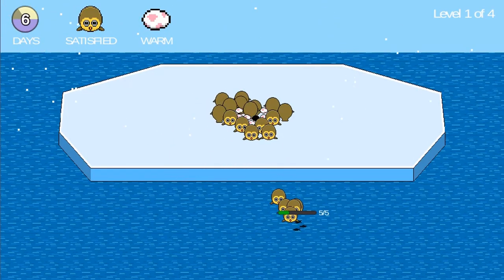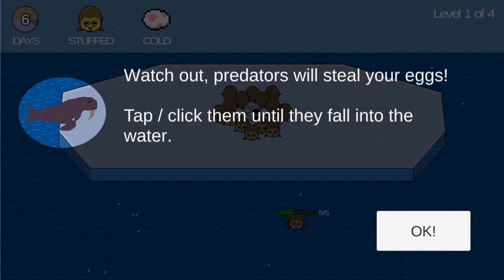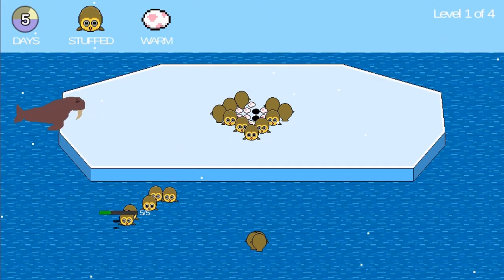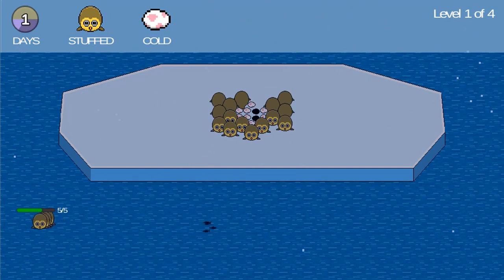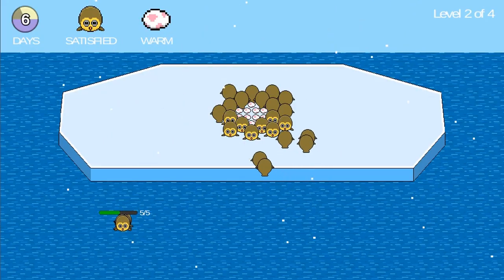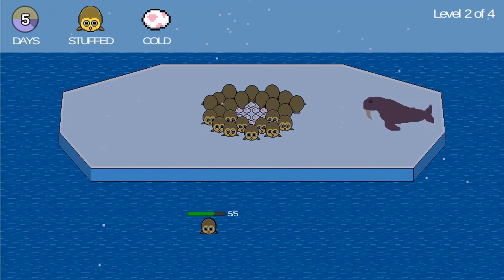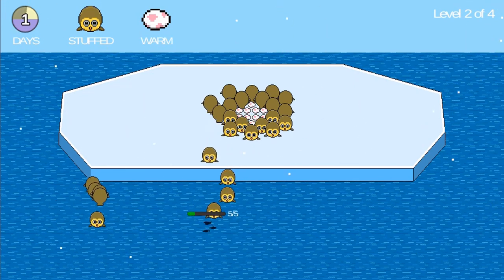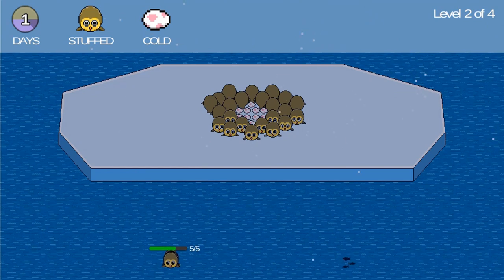EDU GAMES - Save the Grooples Edu Game Legends of Learning